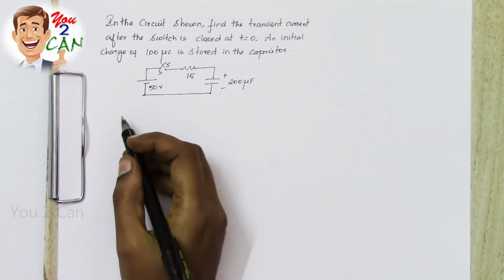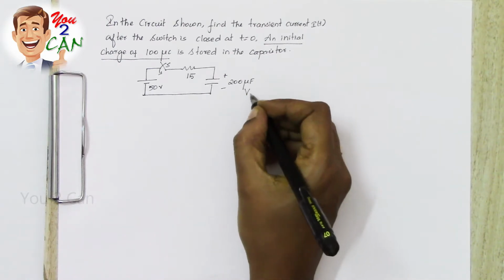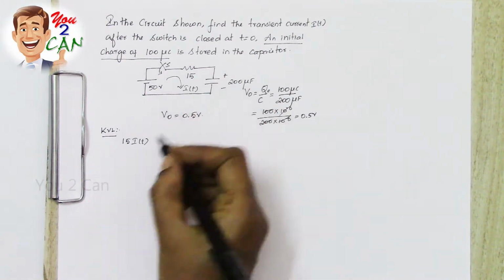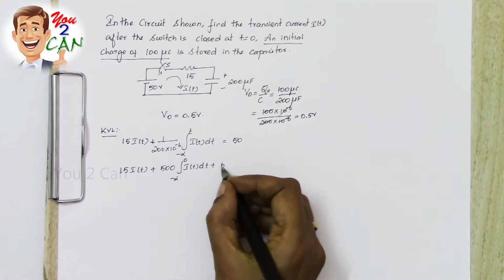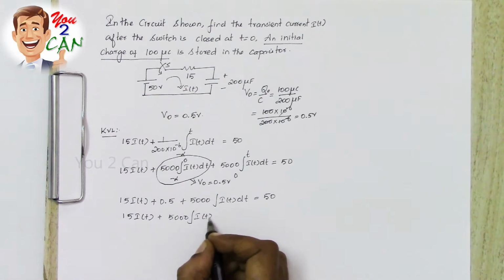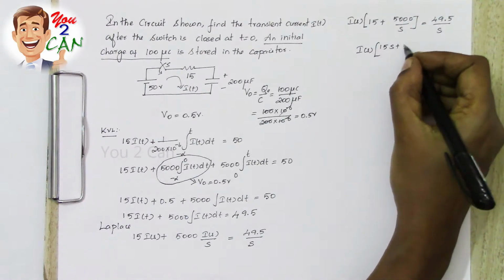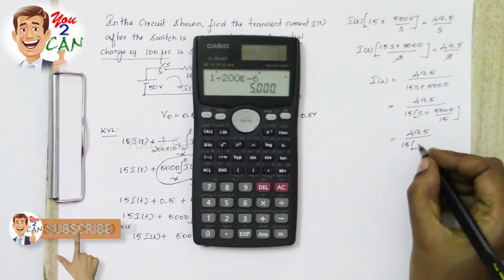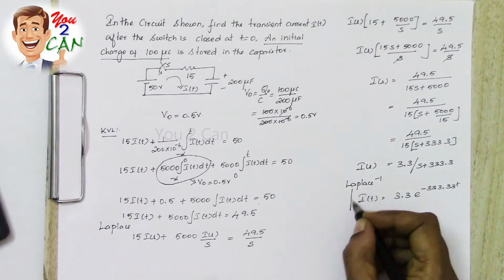3.2.3 CIRCUIT THEORY - Unit 3- TRANSIENTS - DC Transient Problems - RC Circuit (Discharging)- EE8251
This video will help you to easily learn about Problems in DC Transient Response - RC Circuit (Discharging) available in the 3rd Unit of Circuit Theory subject (EE8251/EE6201) in the B.E EEE Course of Anna University syllabus of R2017 / R 2013.
Please view the video fully and if you have doubts please ask them in the comments section.  We will help you.